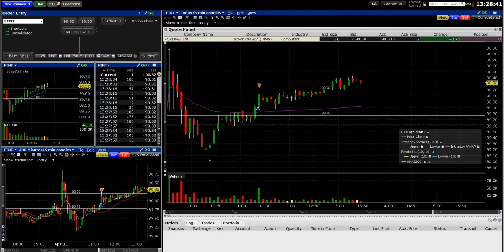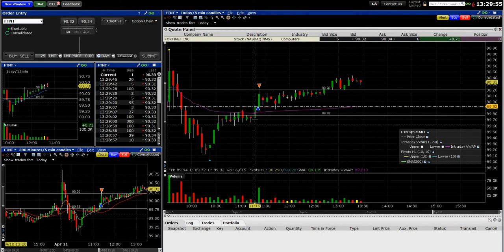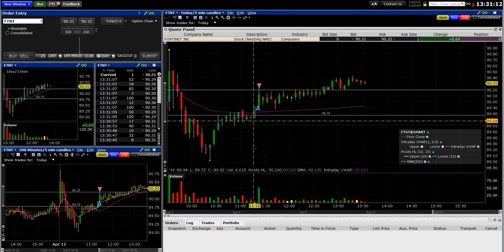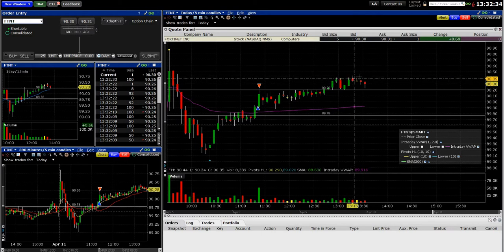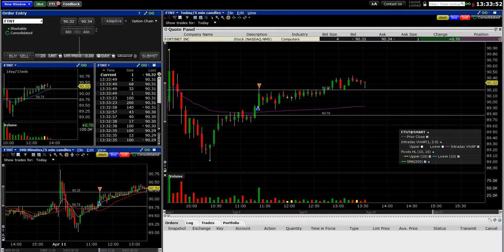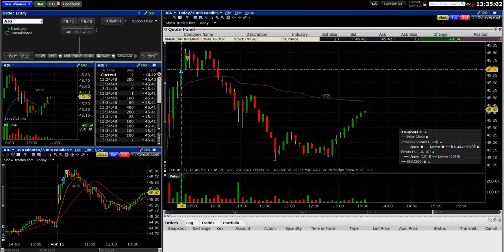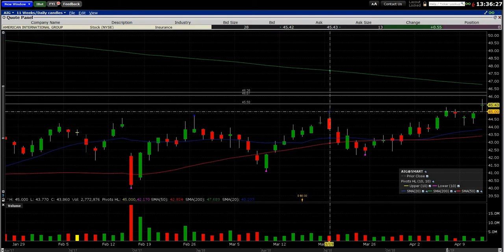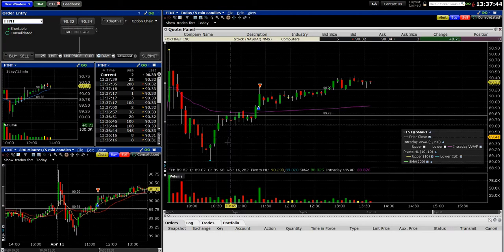Fastest Day Trade Win I've Ever Had!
Super scalp of FTNT today (under 2 minute trade!), which came from my VWAP axis alert scanner. Also scalped AIG early in the day for small profit.

*I am not a financial advisor. Trading stocks involves risk - please consult a professional before investing.